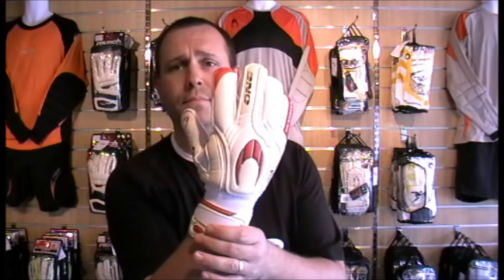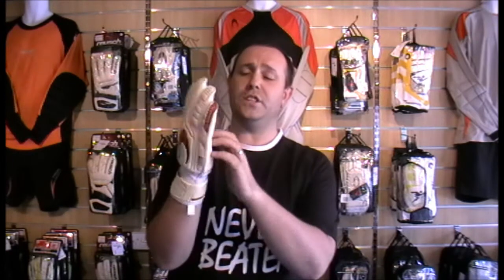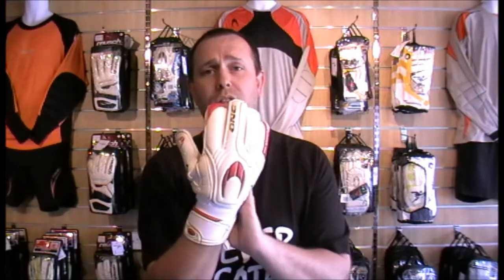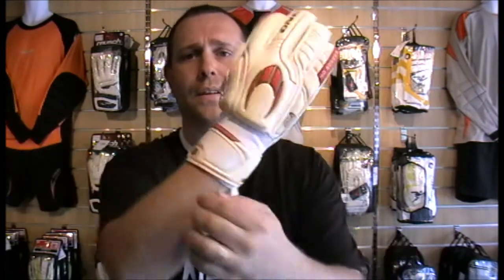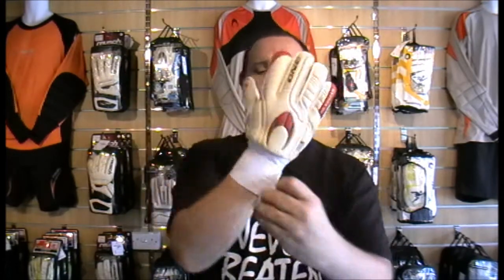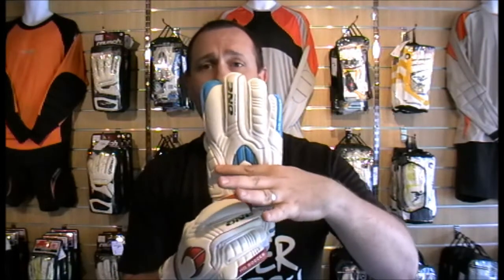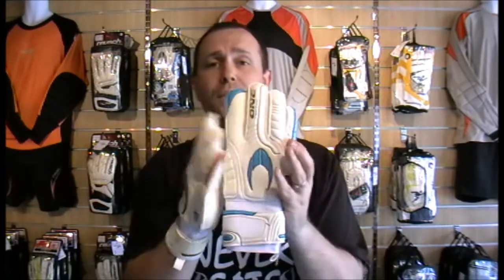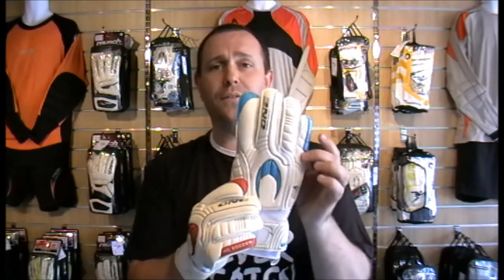HO Soccer One Glove Preview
We have been very luck at Goalkeeping UK to be one of the first companies to be able to bring you a first look at some of the new range of Gloves from HO Soccer in the UK at the end of June 2012.
The "One" is expected to be a very successful glove. At just £34.99 for Adults and £24.99 for Junior sizes this glove is very, very comfortable and boast the UCG (Ultimate Control Grip) latex palm. A very high quality gove a at price within most 'keepers range.

We must Thank HO Soccer Uk for letting us have the chance to bring you this exclusive review.